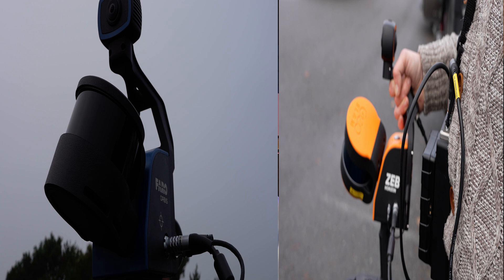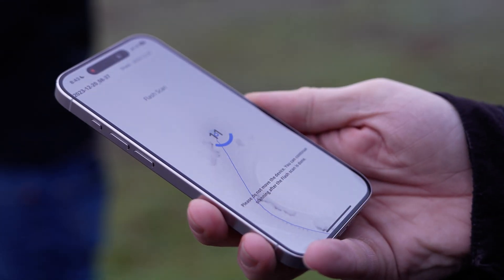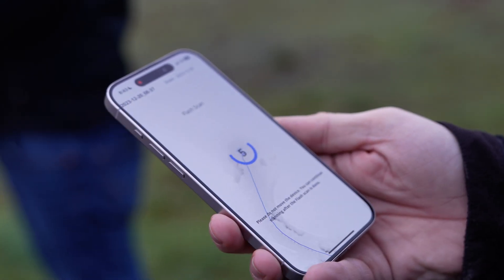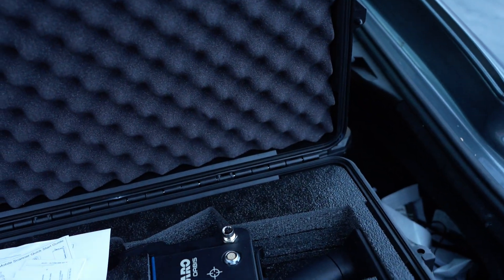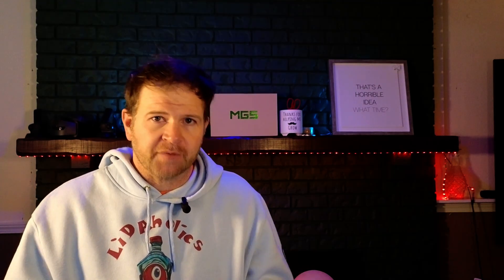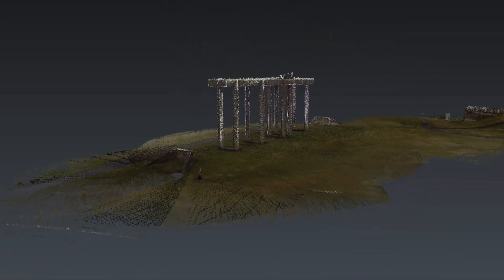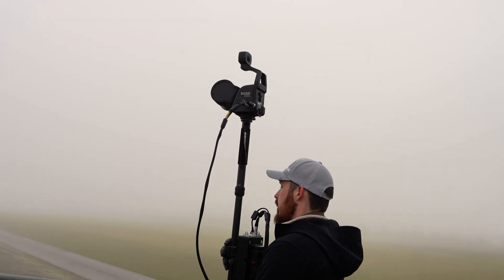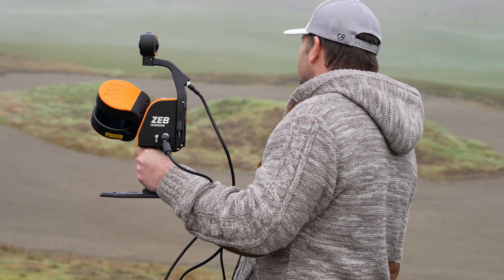This scanner might make us eat our words! Faro Orbis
The Faro Orbis might be to mobile laser scanner that changes our opinion on mobile scanners. We'll have our final decision after the scanner shootout in February!  Favorite scene at the end!

00:00 - Start
00:35 - INTRO
00:50 - SPECIFICATIONS
02:38 - PORTABILITY AND SPEED
03:50 - DATA QUALITY